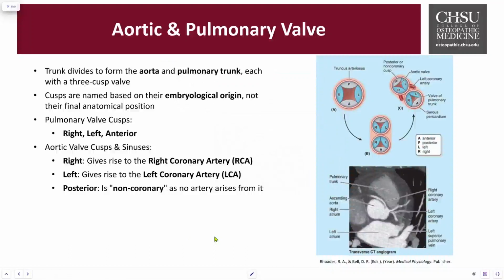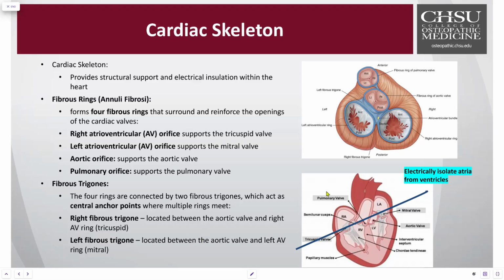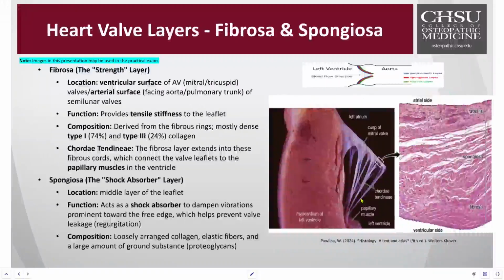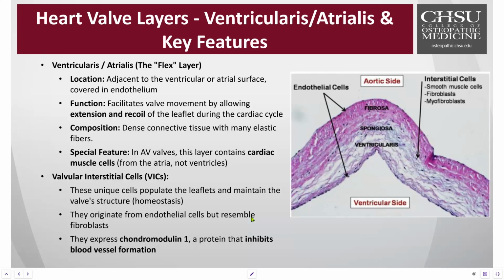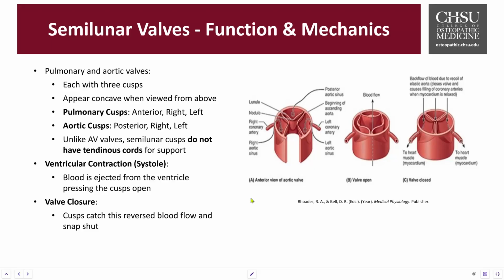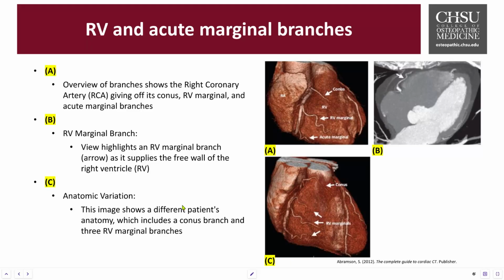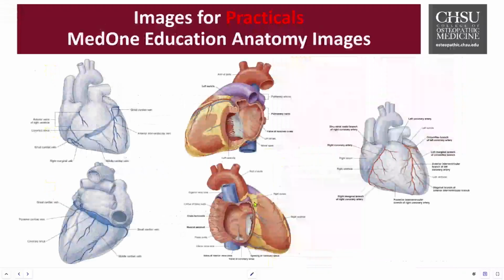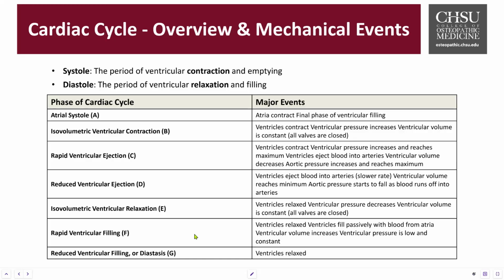Functional Anatomy of Cardiac Valves